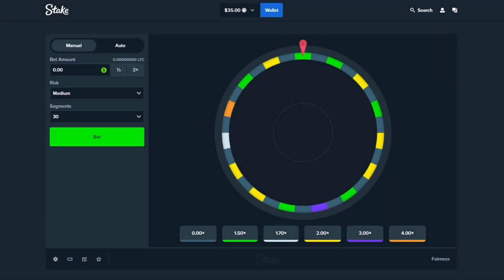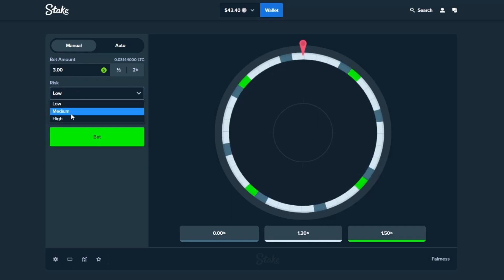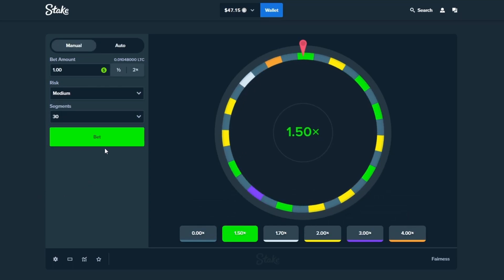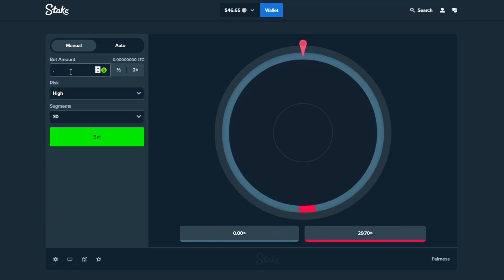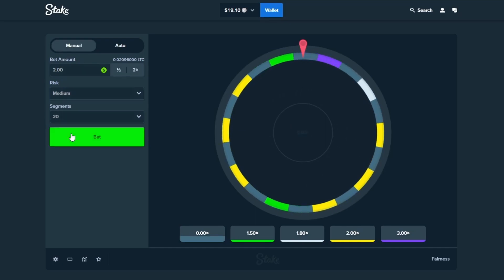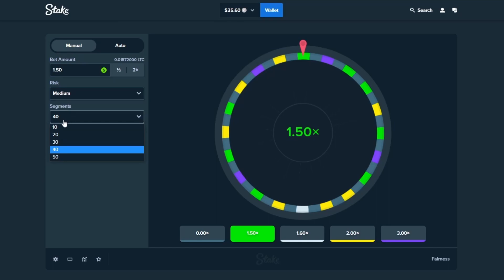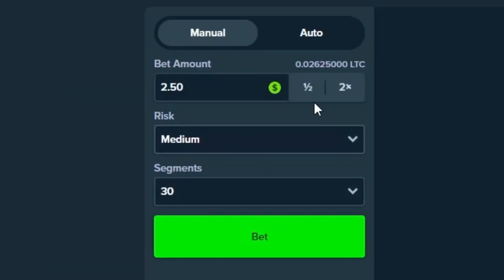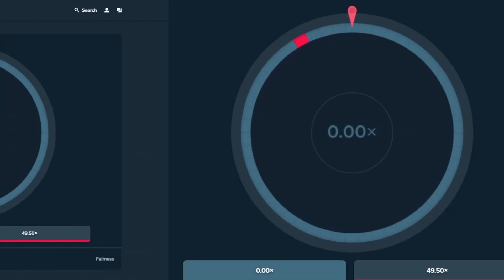HUGE WIN AND LOSS STREAKS ON WHEEL! (STAKE)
In today's insane video, we take our money over to Stake Wheel hoping we can turn a profit! Throughout this video we have some insane Win and Loss Streaks and keep the balance alive for as long as we possibly can! :D

     **COMPLETE THE CAPTCHA OR THE BOT
                            WILL KICK YOU!**